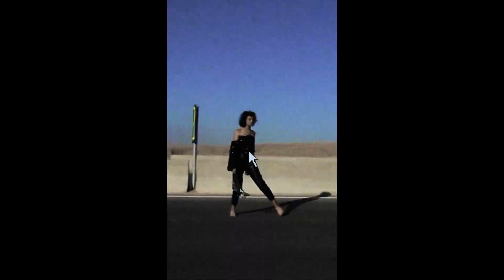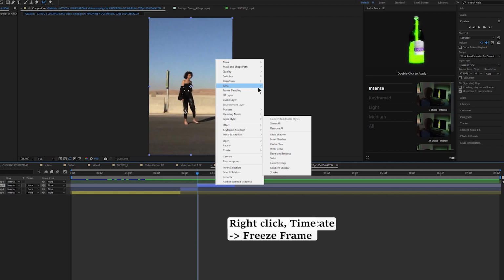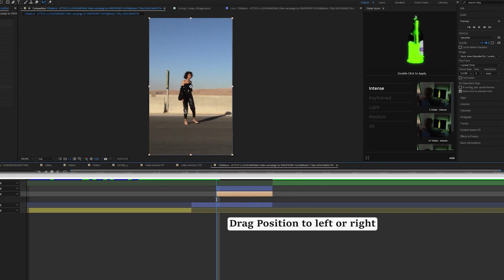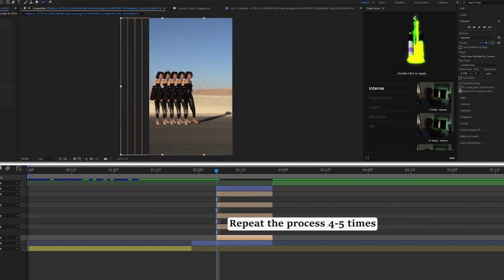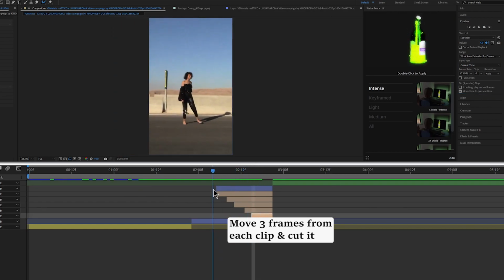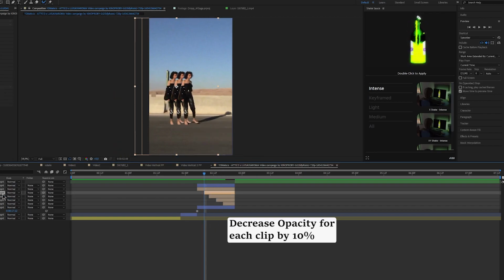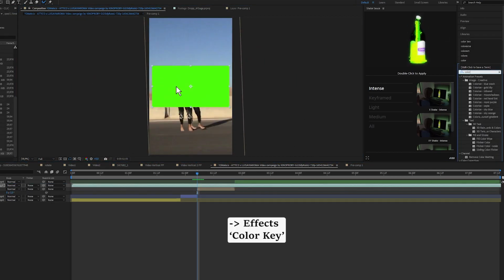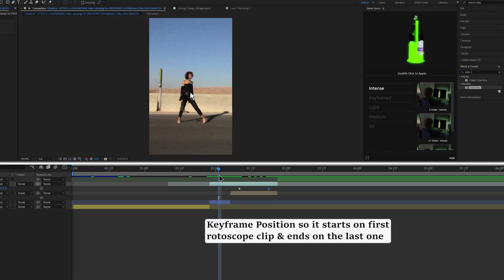FREEZE FRAME EFFECT | AFTER EFFECTS TUTORIAL | Gaga M.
☇ FREEZE FRAME EFFECT IN AFTER EFFECTS ☇

Cool freeze frame effect for you to add in your next video! 🔥

FAKE ROTATING CAMERA EFFECT | Gaga M.

after effects, sony vegas, cinematic, dynamic, motivation, rotating effect, adobe premiere pro,  social media, instagram, tik tok , shorts